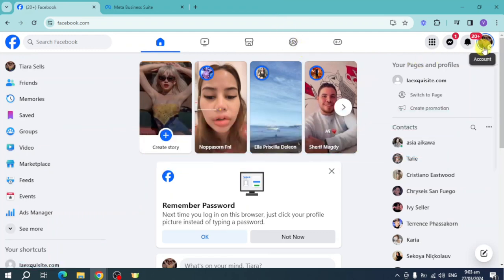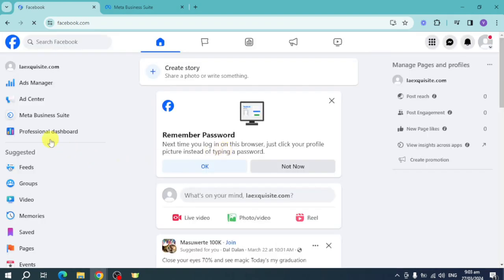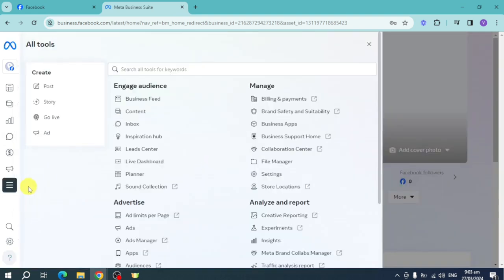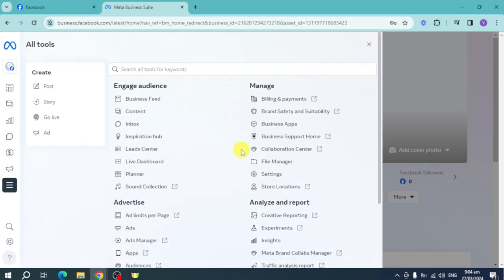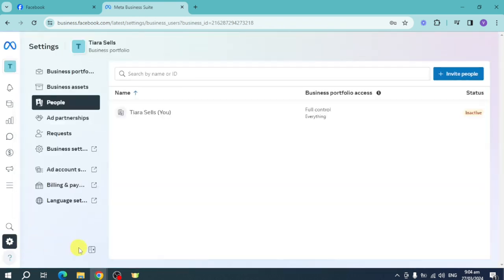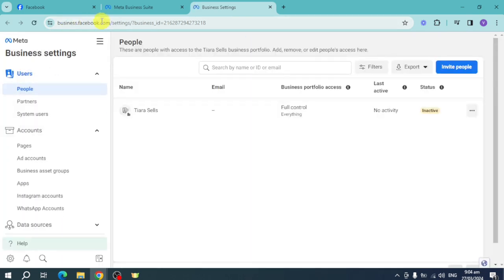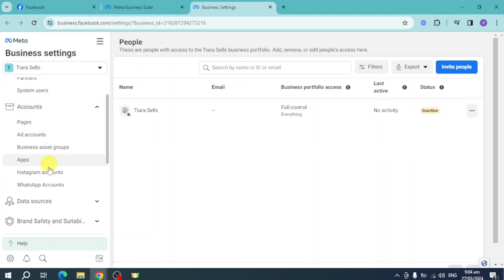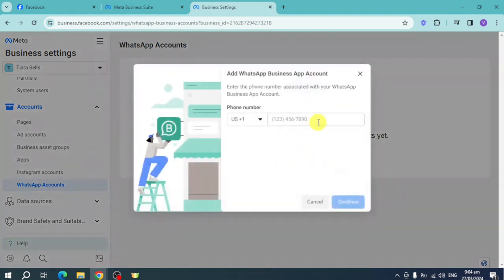How to Link WhatsApp to Facebook Page (Best Method).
Learn the best method to link WhatsApp to your Facebook page in this easy tutorial. Find out how to connect the two platforms seamlessly!